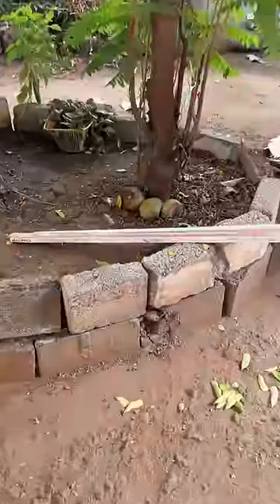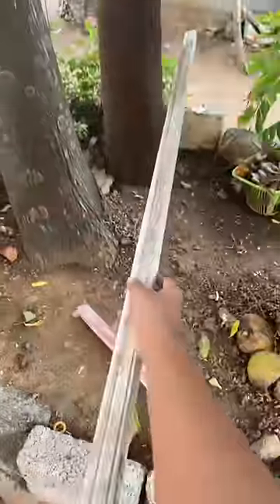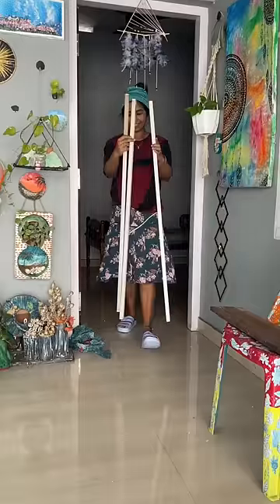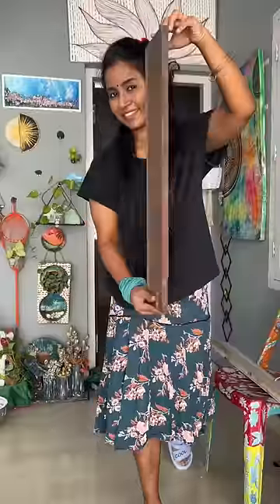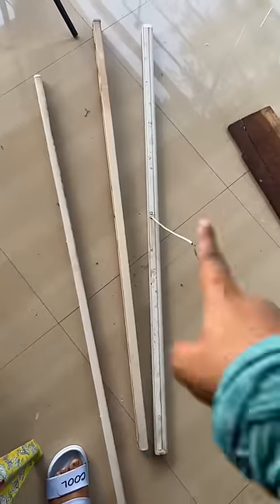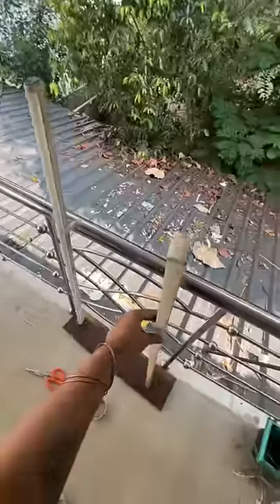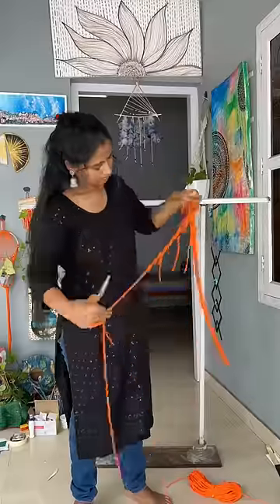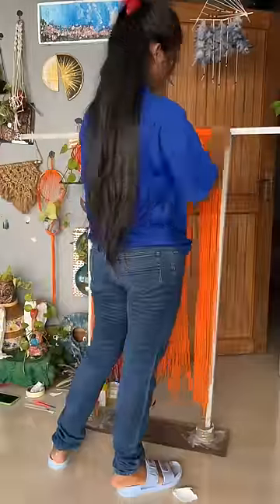ഫ്യൂസ് പോയ ട്യൂബ് കൊണ്ട് ഇങ്ങനെയും🔥സപ്പോർട്ട് ചെയ്യണ്ടേ ഗുയ്സ്